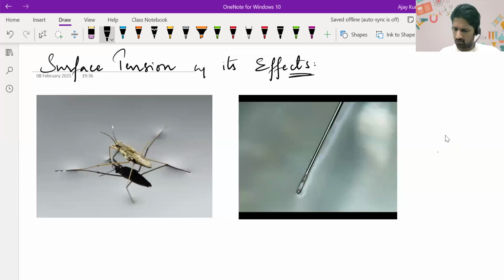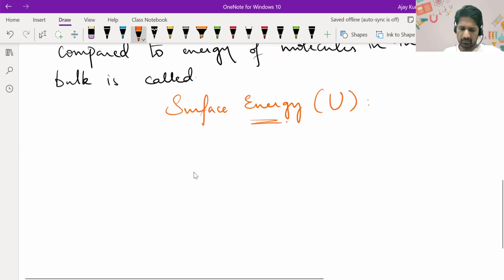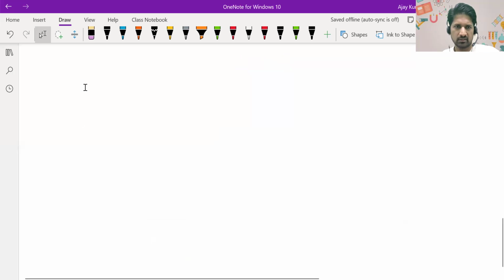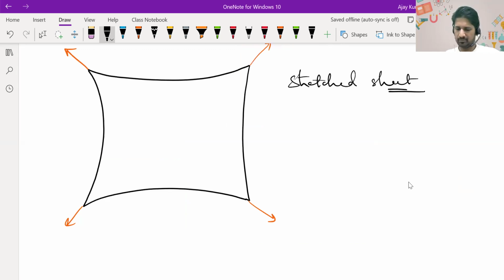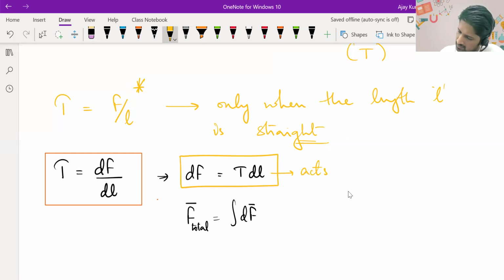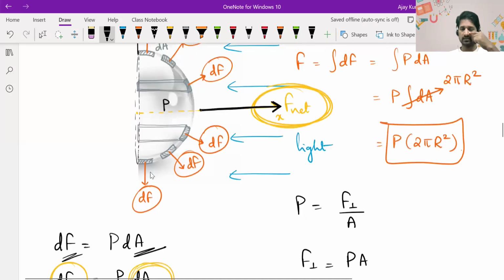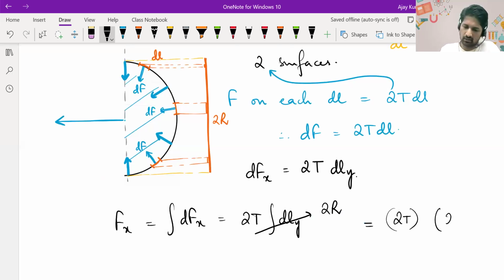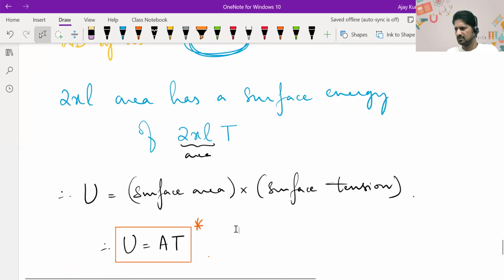Fluid Mechanics L12 | Surface Tension, Surface Energy, Calculation of Force Due to Surface Tension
In this interesting lecture, we discuss the phenomenon called surface tension, how it arises, how it makes a liquid surface behave like, etc. We then derive expressions for force due to surface tension and discuss how to calculate it in any case. Finally we derive the formula for surface energy.